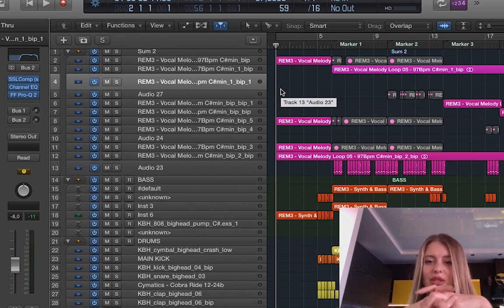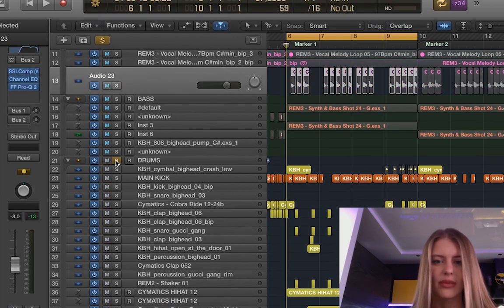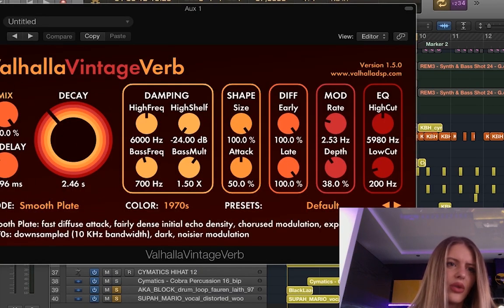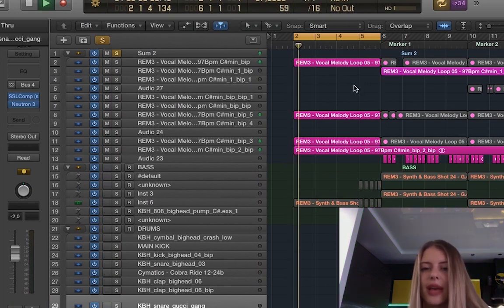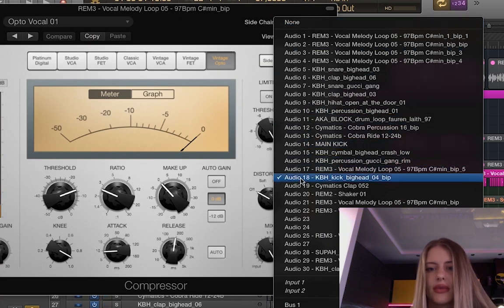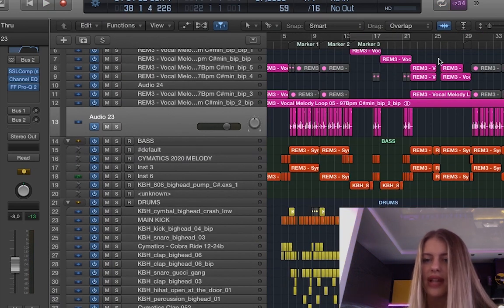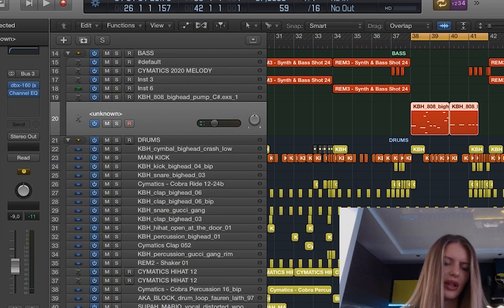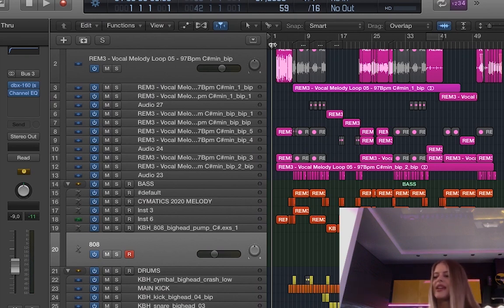How to make Chris Brown type beat (Tutorial)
In this video tutorial i'm gonna show you how to make Chris Brown type beat. Ill be making a hip-hop beat 97bpm using vocal chops, Cymatic samples, Kontakt library. I will show you how to layer a clap similar to Chris Brown, DJ Mustard, or Tyga type beat. All the tutorial video is based on CYMATICS sample pack.